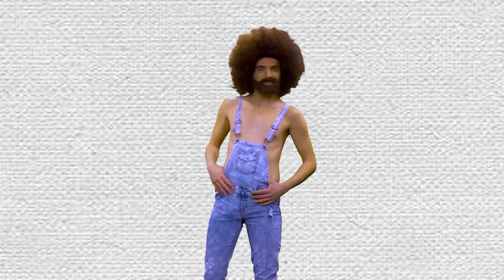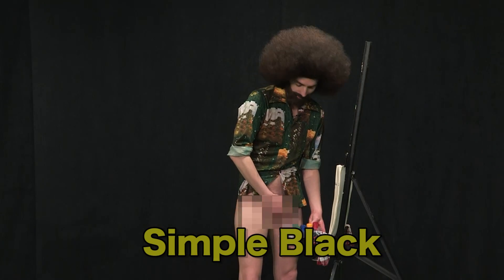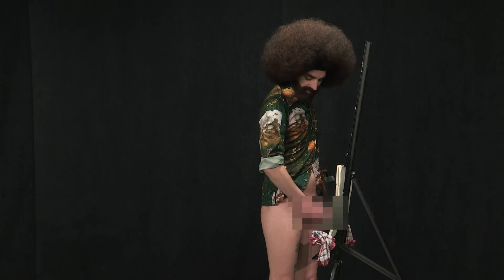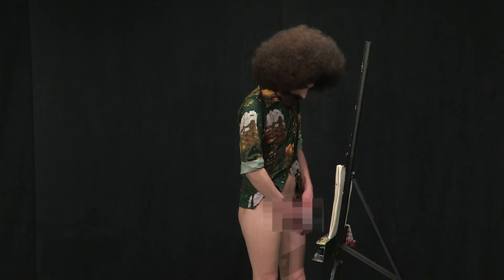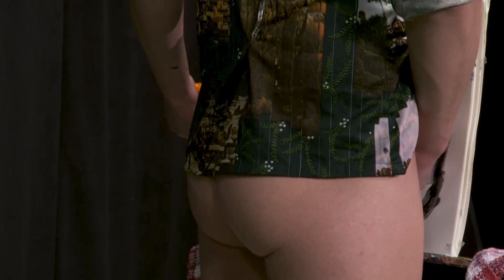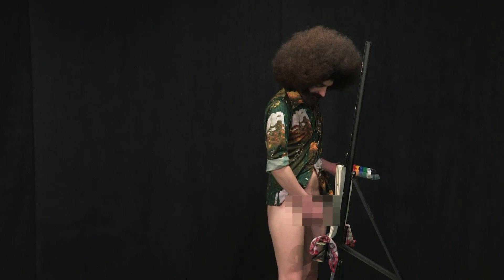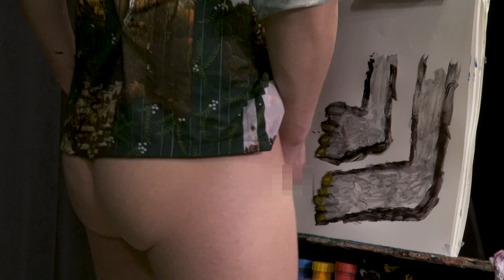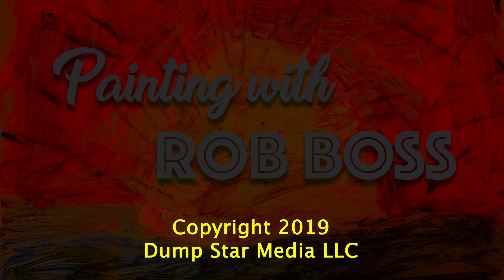Painting with Rob Boss: FEET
Episode 1 - ‘Feet’ - Rob Boss is a simple man who loves sharing his art with the world.

0:00 Theme
0:34 Intro
0:53 Simple Black
2:32 Dried Up Dog Doo-Doo
3:12 Toenail Yellah
4:22 Credits

Starring
ALISTAIR MCQUEEN

Director
MEAGAN KOLECK

Produced by
DUMP STAR MEDIA LLC

Writer
MEAGAN KOLECK
ALISTAIR MCQUEEN

Camera
MEAGAN KOLECK
GENNA EDWARDS
MORGAN WARD

Technical
PITTSBURGH COMMUNITY TELEVISION

Editor
ALISTAIR MCQUEEN

Assistant Editor
MEAGAN KOLECK

Rob Boss, a character played by Alistair McQueen, is a parody of Bob Ross’ television show ‘The Joy of Painting’. Rob Boss is a modest painter who uses his penis as a paint brush. In addition to the web series, Rob Boss paints at galleries, parties, and takes requests for custom pieces. He has worked with the Reel Q International LGBTQ+ Film Festival, Steel City Kitty Show, and is featured in the New York Times style section. ‘Painting with Rob Boss’ has screened at Silver Eye Gallery, Mr. Roboto Project, Blockbuster Video Microcinema, Film Kitchen, and is a finalist in the Independent Shorts Awards film festival.
Rob Boss is a simple man. His artwork celebrates the quiet beauty surrounding us, often overlooked by the hustle and bustle of everyday life. Rob Boss believes all you need is your body, heart, and a little bit of non-toxic paint. Rob Boss’ “tool” has been signed by Gia Gunn, Bianca Del Rio, and John Waters.

Meagan Koleck is a filmmaker, professor, and the Executive Director of Dump Star Media LLC. Koleck participated in Prototype PGH’s 2019 Women’s Work incubator program, has been a film festival judge, and a panelist at Steeltown’s Diversity Institute and the Reel Q Film Festival. Koleck is the reigning Miss Pickle Princess and runner up Camp John Waters Obscene Phone Caller. Koleck has presented her 360-degree video and 3D printing projects at national and statewide conferences such as KINBER and CCUMC.

Dump Star Media LLC is an independent media production company founded in 2018 by Meagan Koleck and Alistair McQueen. Dump Star Media creates campy, satirical comedies and produces the work of other independent artists. Dump Star Media contributes to the independent arts community by addressing inequity in the filmmaking industry. Dump Star prioritizes accessible filmmaking by training entry-level and aspiring filmmakers through educational workshops and on-set experience. Dump Star Media is a woman-owned business incubated in Prototype PGH’s 2019 Women’s Work program. Dump Star hosts live and virtual events, created the January 2020 gallery exhibit at the Mr. Roboto Project, provides a student internship program, and theatrically screened their anthology at Pittsburgh’s Harris Theater. Dump Star is featured in Steel This Magazine, Pittsburgh Business Times, Pittsburgh Courier, and Pittsburgh City Paper.

Visit our YouTube channel, website, and Instagram page to learn more and get involved.